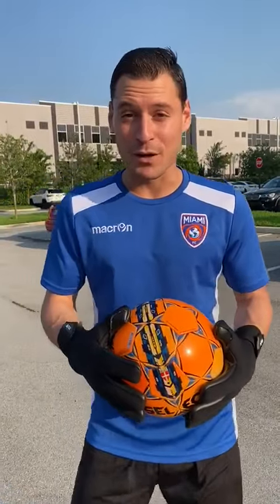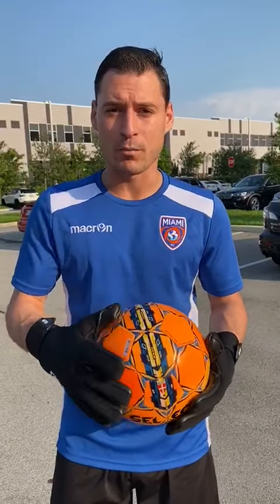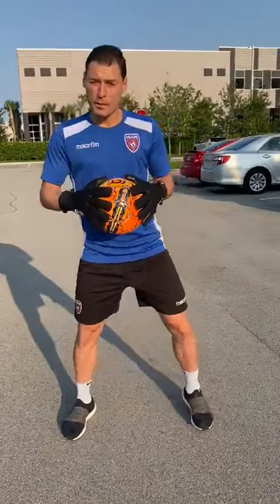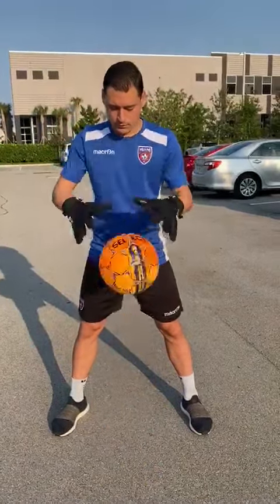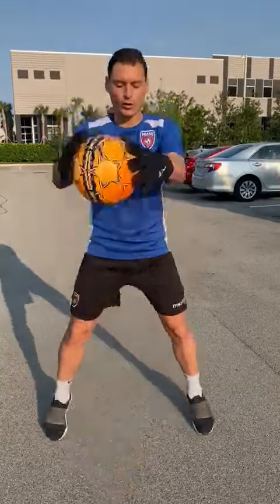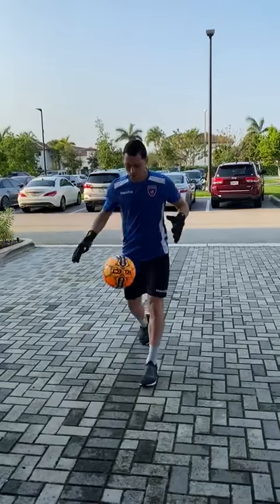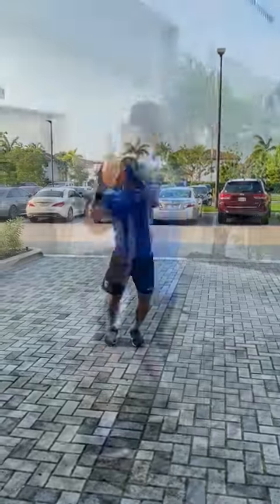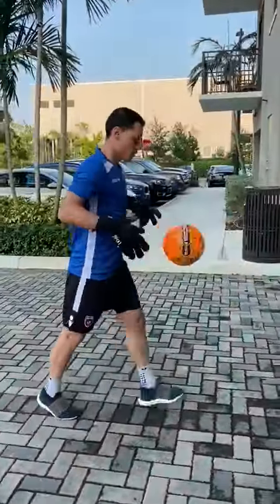Goalkeeper Tips for Ball Control - ASLF x Miami FC Instructional Soccer Videos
Thank you to Miami FC, a professional soccer team from Miami, Florida that competes in the USL Championship. Their players made these videos possible, and are guaranteed to help you improve your soccer skills!  Feel free to check Miami FC out on their